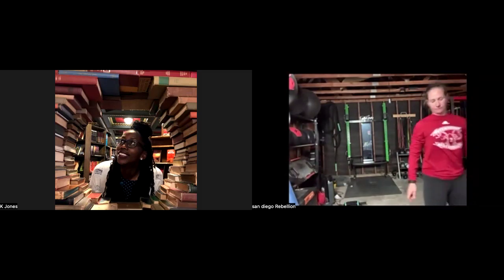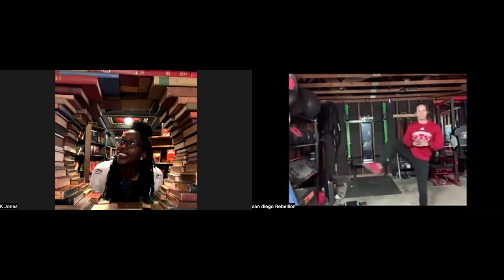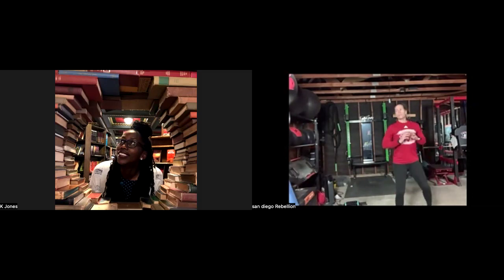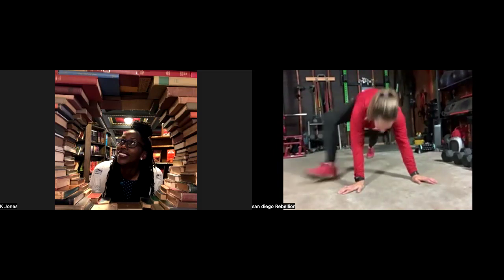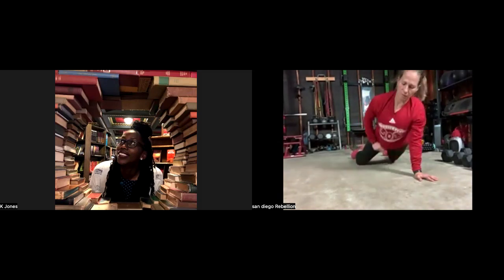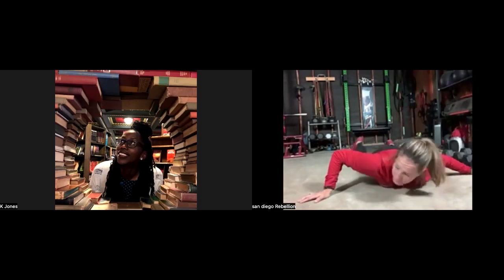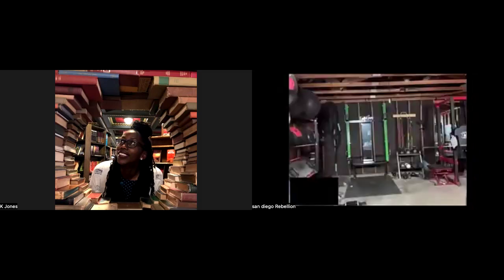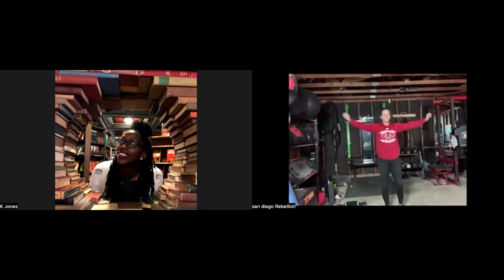San Diego Rebellion 4/26/24 Breakfast Crew Workout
HIIT workout with the San Diego Rebellion.